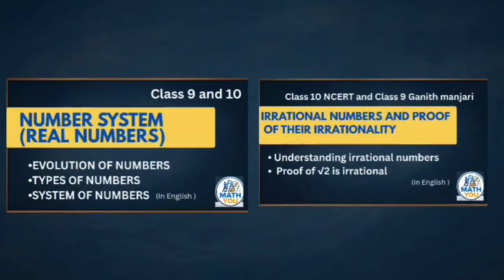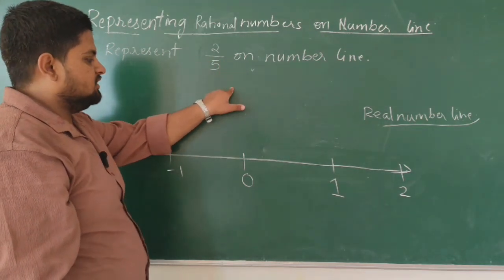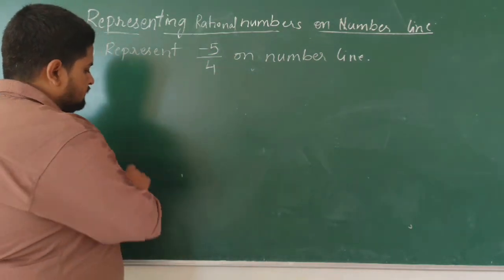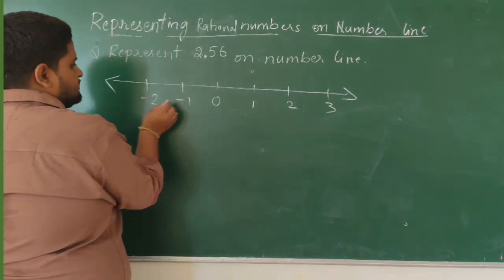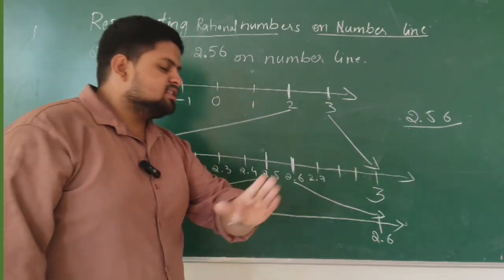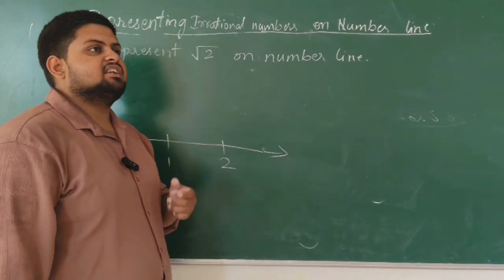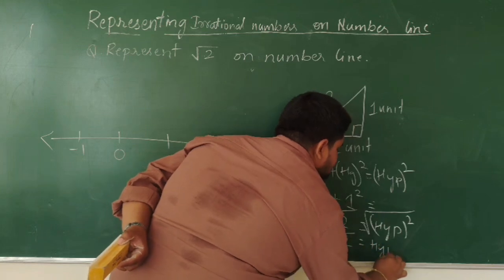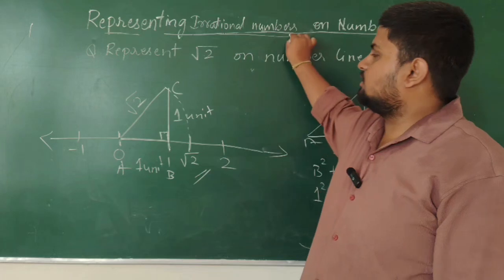Representing Real numbers on number line, Class 9 in english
Topics discussed
• Representing fractions on number line
• Representing decimals on number line
• Representing irrational numbers on number line
• Representing √2 on number line.